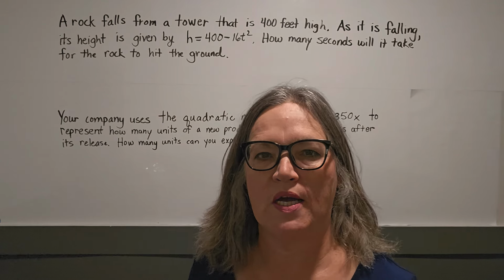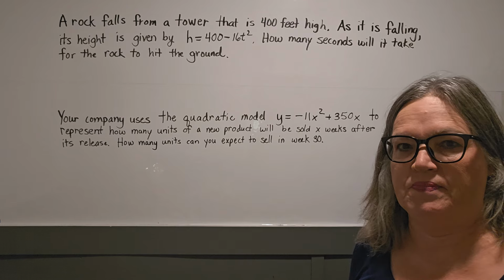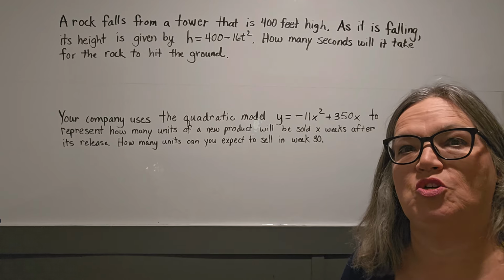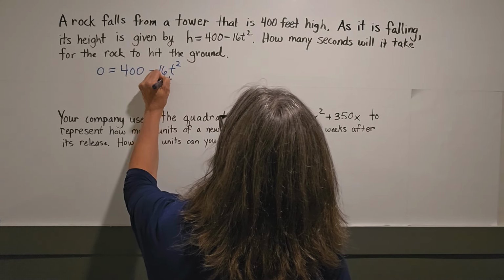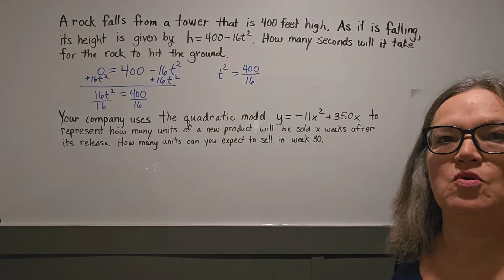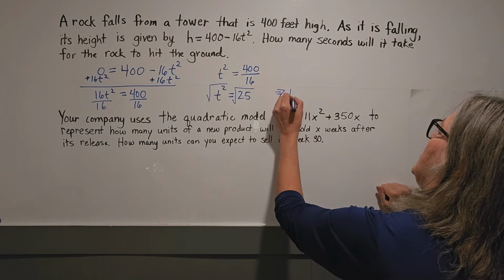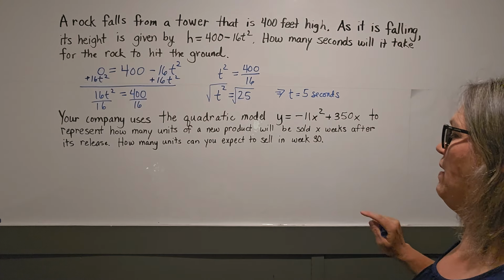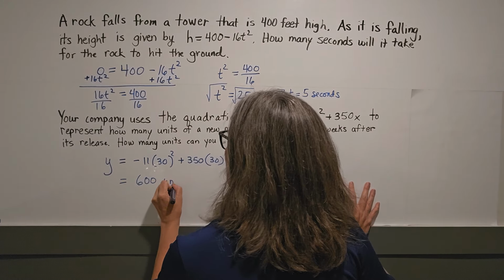3.2 Quadratic Models